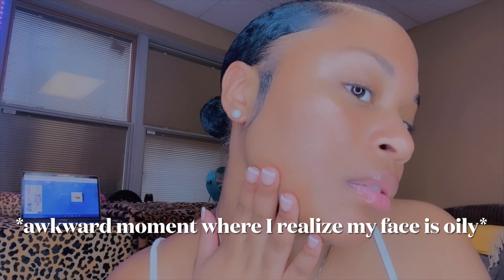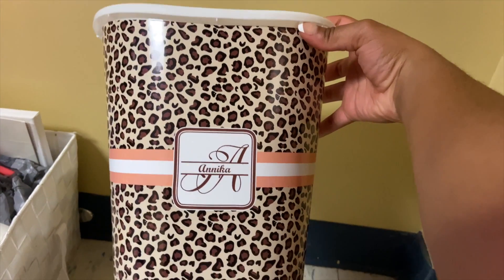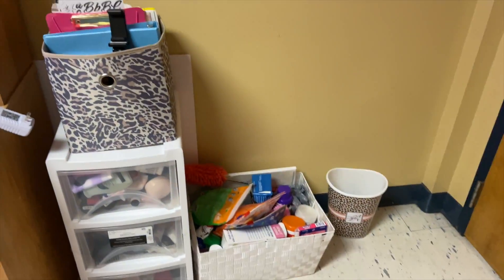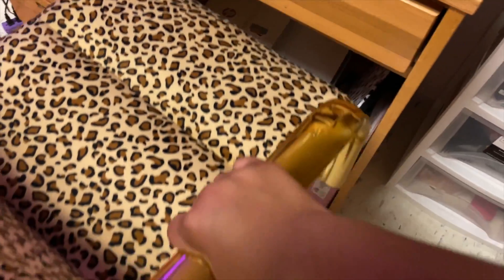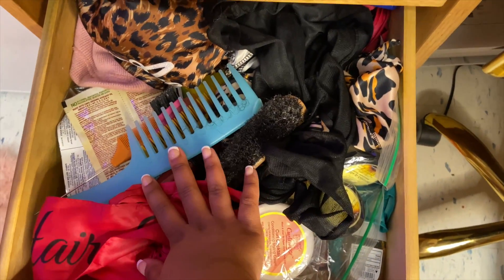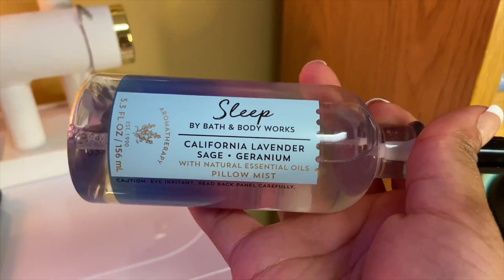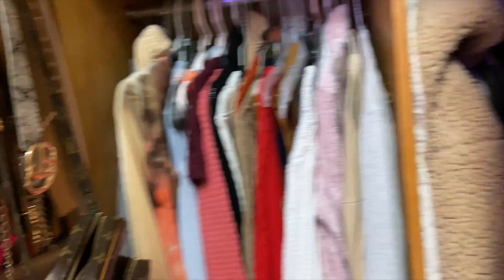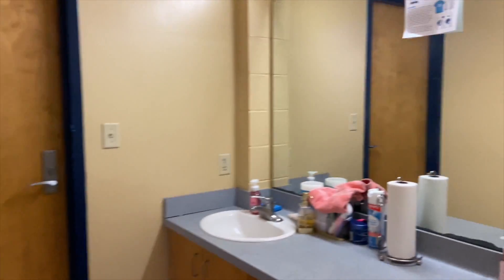Mini Dorm Room Tour 💕 Southern University and A&M College 🐆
Welcome to the glamfam! My channel ranges from beauty tips to college vlogs!

Today's video is a mini dorm room tour! I did change my room up from last semester, so this is an update room tour!💕

If you need inspo for your dorm room, this video is for you!

💕FAQ💕
Age: 18
Hometown: Stonewall, Louisiana
College: Southern University and A&M College in Baton Rouge
Major: English
Classification: Freshman
For Filming: iPhone 11
Editing: iMovie